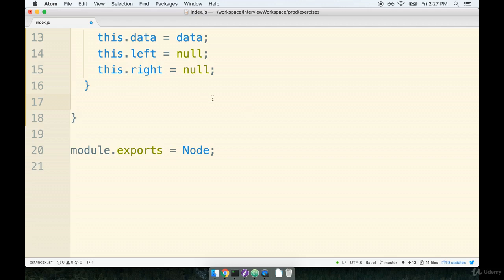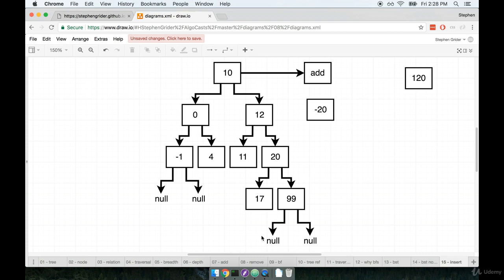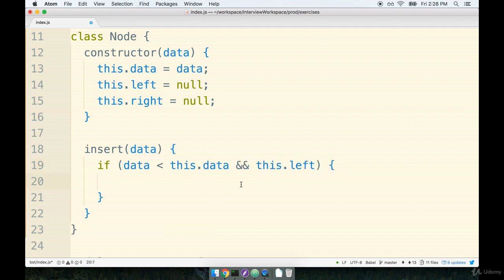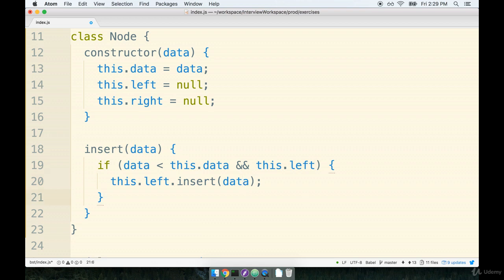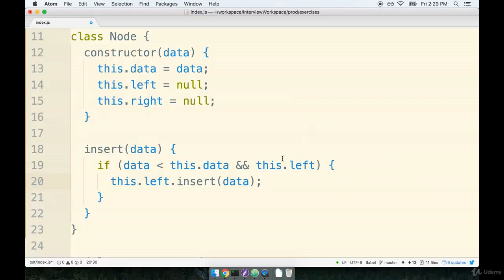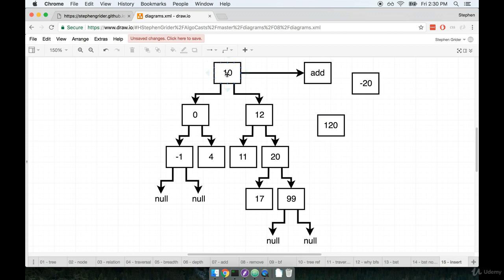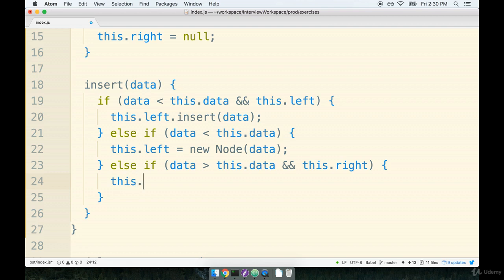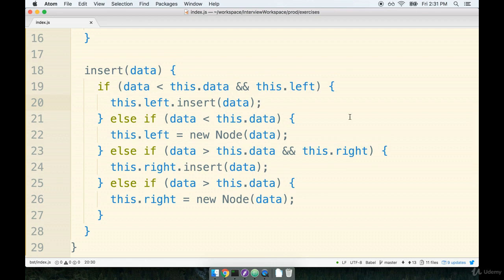27. My Bestie Binary Search Trees (114-118)(3)